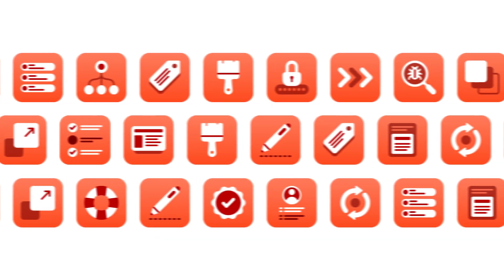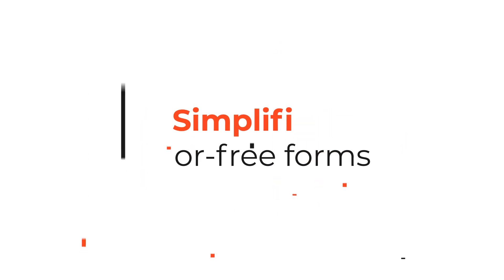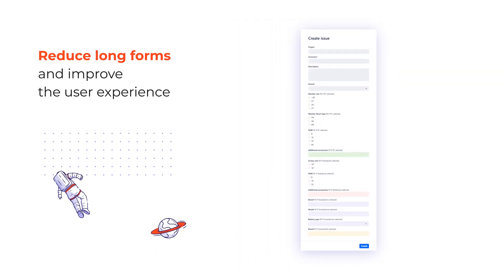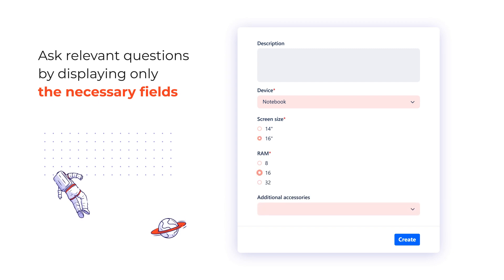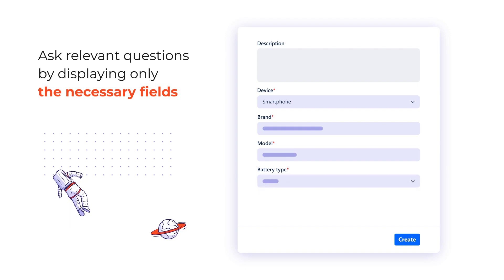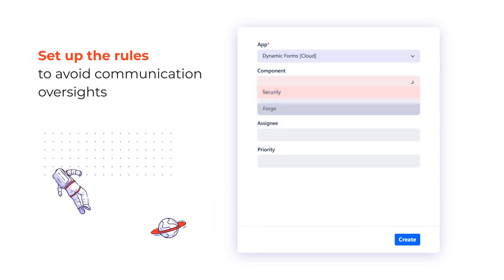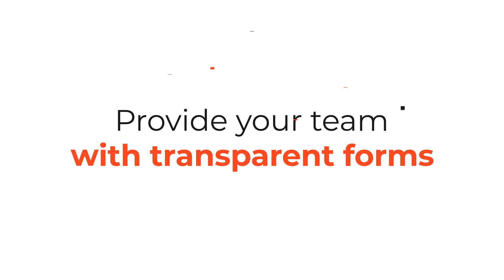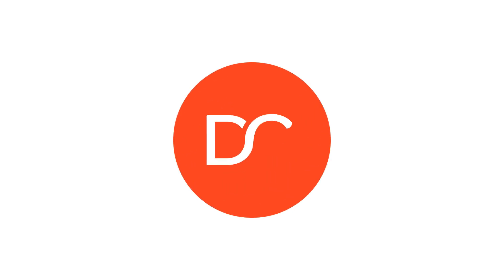Dynamic Forms for Jira app - enhance your project management and increase productivity of your team!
As an Atlassian Platinum Solution Partner and a Platinum Marketplace Partner, Deviniti has been helping Jira users with sprint planning, workflow automation, issue tracking, and other software development key processes. We have customers in over 2500 companies around the globe. Our Dynamic Forms for Jira tool, which is equally a Cloud-based and Data Center solution, allows to build a winning user interface with Jira issue screen that asks users only the relevant questions. Dynamic Forms for Jira plugin take customer service, team communication and collaboration to the next level. No matter if your space crew works in Scrum or Kanban, they will surely appreciate the support of our Jira apps.

🚀 Discover more about how to organize and extend custom fields management possibilities so that they are more user-friendly and practical
💻 Do you prefer to see how it works by yourself? Try Dynamic Forms for Jira out for free on the Atlassian Marketplace